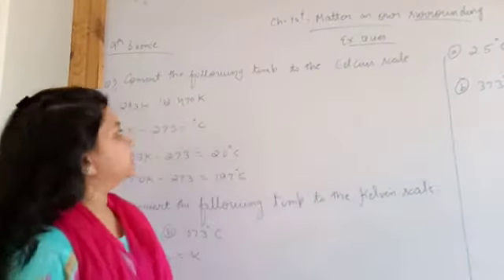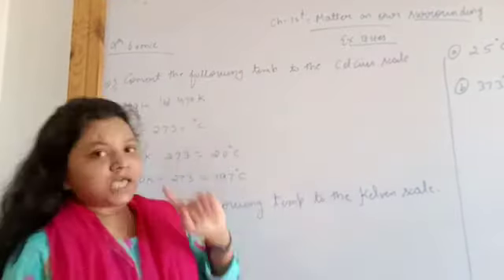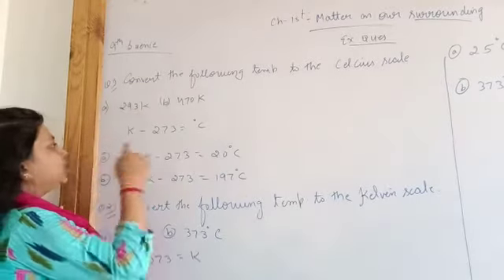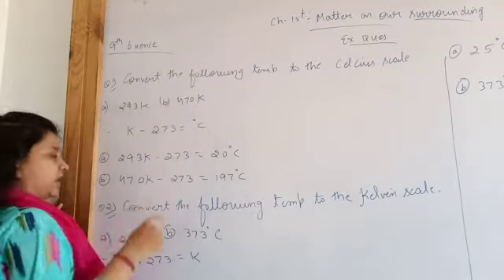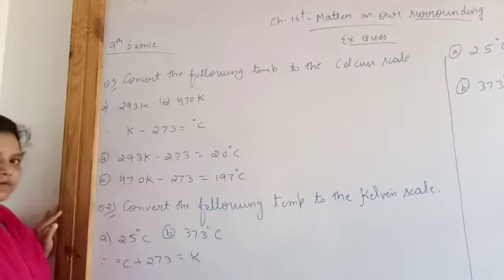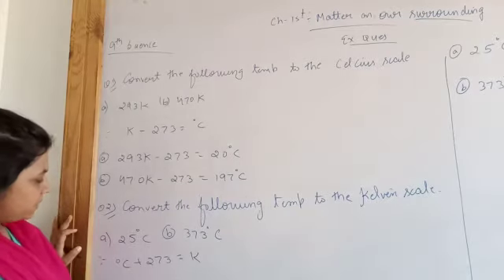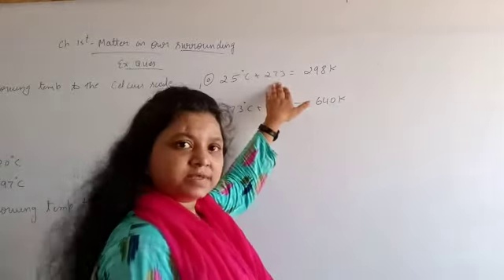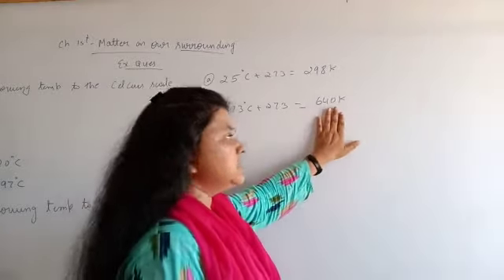STD 9 Science CH 1 exercise ques part 1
By BhartiMa'am